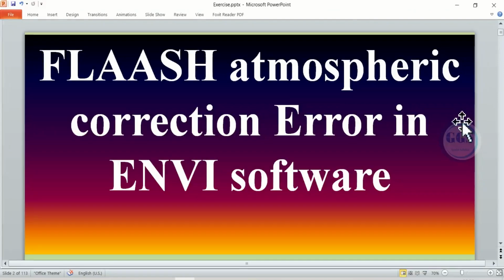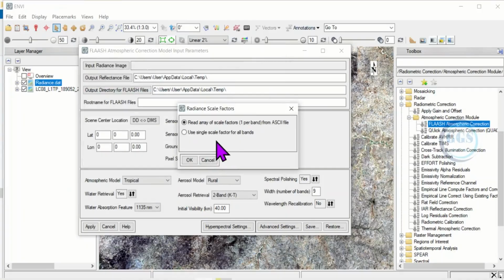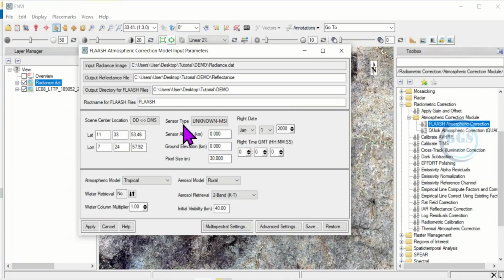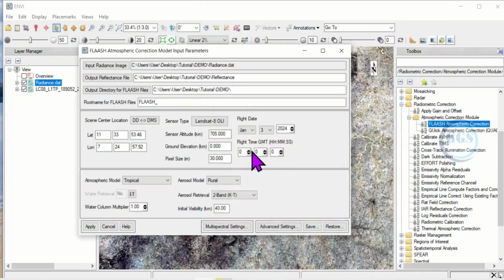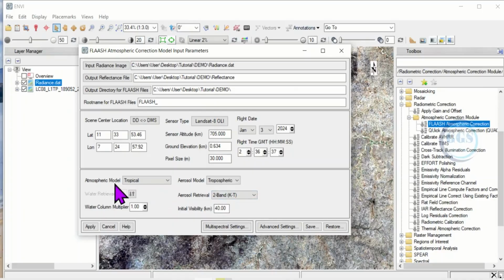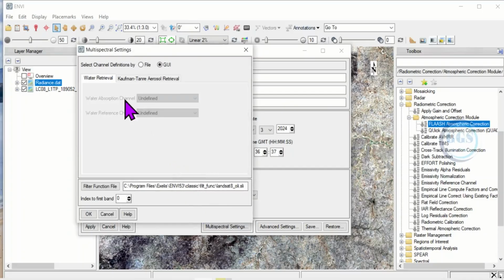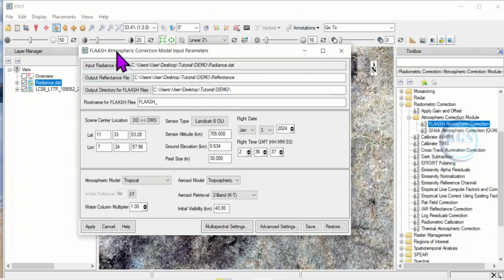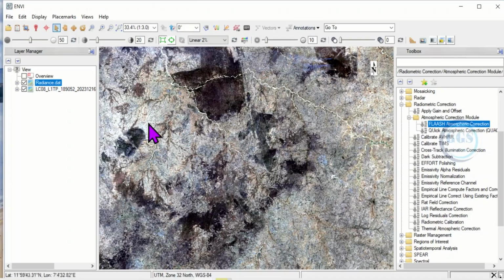Error in Image Processing Solved: FLAASH Atmospheric Correction Error in ENVI Software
Encountering FLAASH atmospheric correction errors in ENVI? This video walks you through diagnosing and fixing common FLAASH failures so your image processing workflow stays on track. We demonstrate how to interpret error messages, verify sensor and metadata settings, choose the correct atmospheric model, check visibility and aerosol parameters, and resolve issues with input file formats and radiometric calibration. Step-by-step troubleshooting includes practical checks for corrupted headers, band ordering, and compatibility with multispectral and hyperspectral datasets. Ideal for remote sensing students, GIS analysts, and researchers who need reliable surface reflectance results. Follow along with on-screen examples, quick fixes, and preventative tips to reduce repeat errors. Links to sample data and command notes are provided in the description.